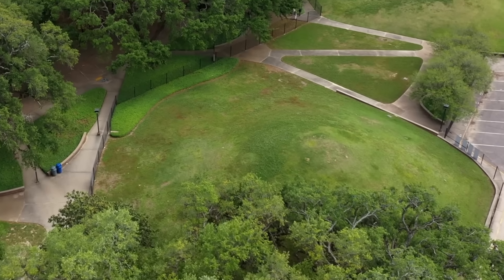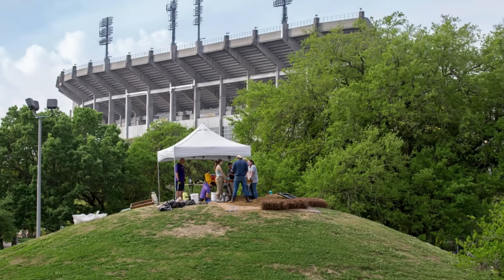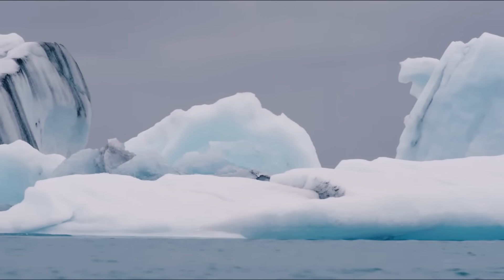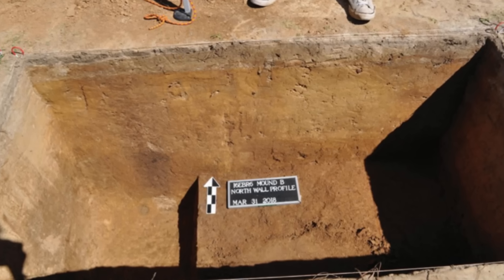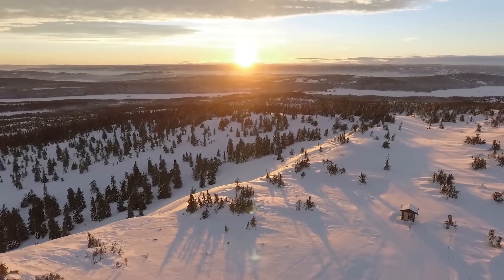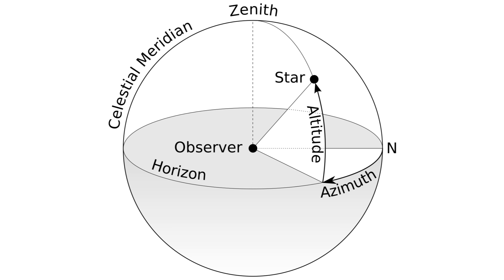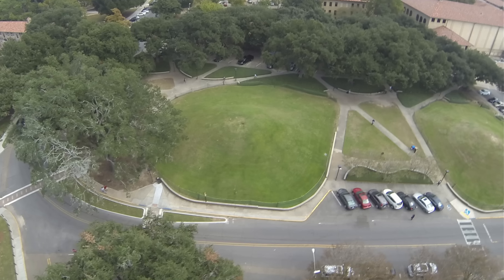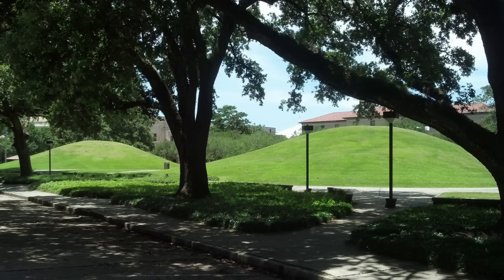OLDEST Man-Made Structures In America Revealed To Be Older Than Stonehenge and Giza Pyramids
Hidden in plain sight on the campus of Louisiana State University are two grassy hills that hold a secret 11,000 years old. These are the LSU Campus Mounds, now identified as the oldest known man-made structures in the Americas, predating both Stonehenge and the Egyptian Pyramids by millennia.

In an incredible feat of persistence, these mounds were built over a 5,000-year period by ancient indigenous people. Scientific analysis of soil cores has revealed layers of ceremonial ash and a sophisticated construction timeline that survived a dramatic prehistoric climate change. Most remarkably, the mounds were deliberately aligned with the rising of the red giant star Arcturus, marking their creators as some of the continent's first engineers and astronomers.

To learn more about this discovery, visit the LSU Campus Mounds website for further reading